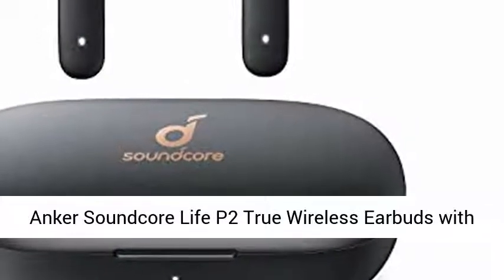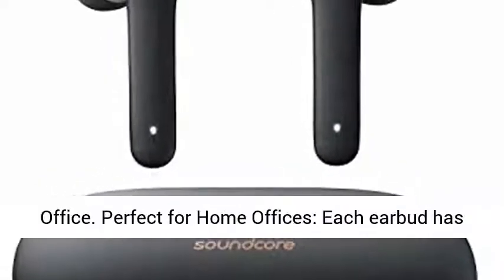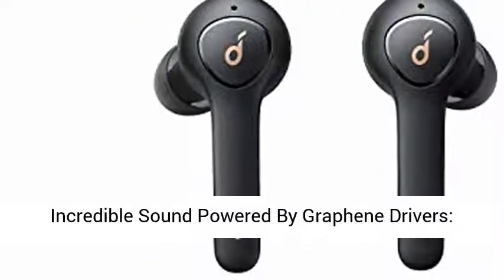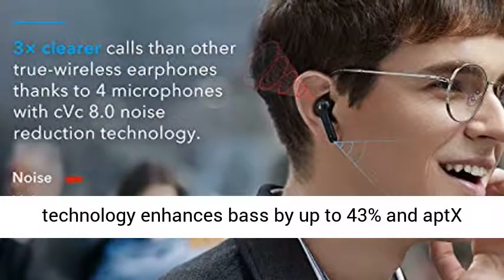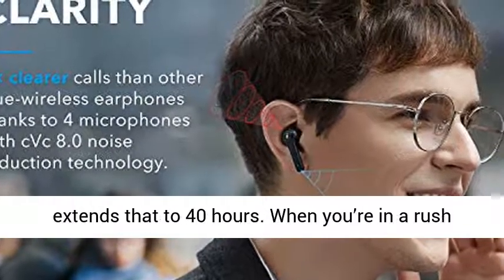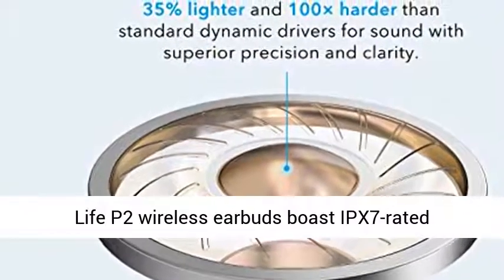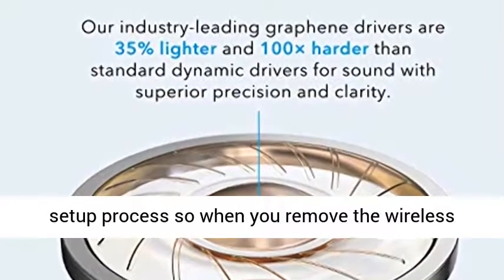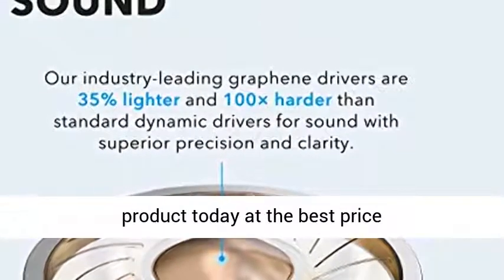Best earbuds you must have | Anker Soundcore Life P2 True Wireless Earbuds with 4 Microphones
As you know Anker products are amazing long Lasting and better quality.
They're all what I'd call “very good” — you'll see a lot of 4-star reviews on Amazon for Anker gear, and that's a good indicator of their quality. As well, the day-to-day prices of Anker's wares are noticeably cheaper than similar products from bigger name brands, and the company offers different sales every week.

Anker soundcore life P2 ear buds
Anker sound buds
promise you will never regret of buying this, its amazing.

MY SMARTPHONE
MY SMARTPHONE
MY GO PRO